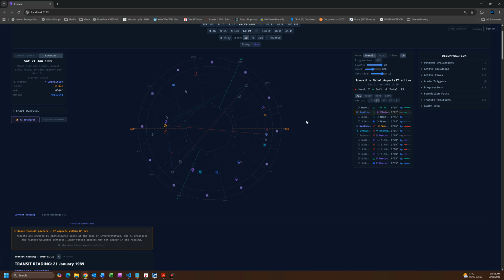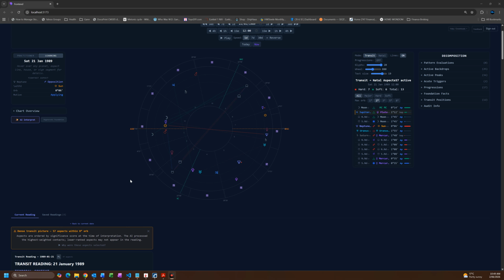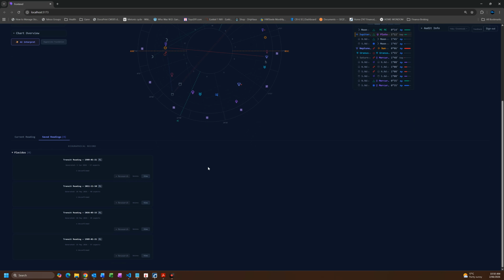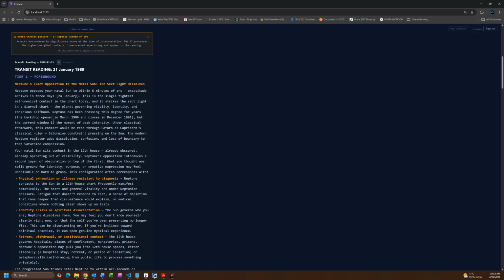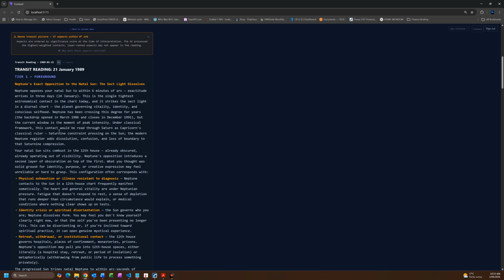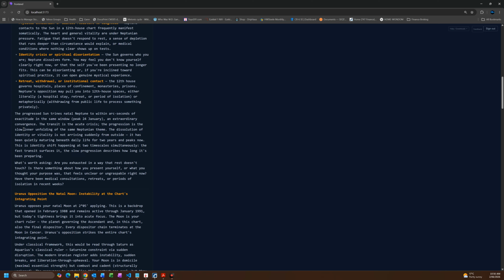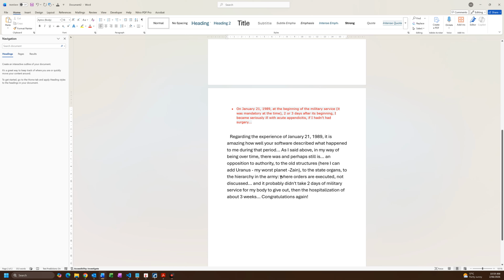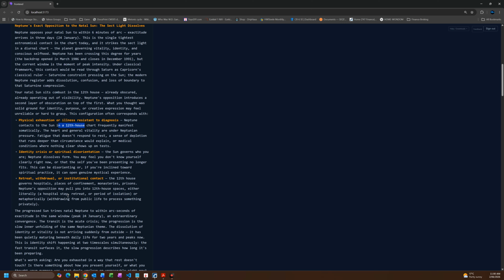I-Test Blind Study 21 Jan 1989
This is a blind test of a verified Natal.
The test was performed by entering a date of significance to the Natal and using the information in the Decomposition, the AI performed the interpretation with zero biographical information - meaning, there was no description of what the life event for the Natal was.

At the end of the video, I reveal what the life event.